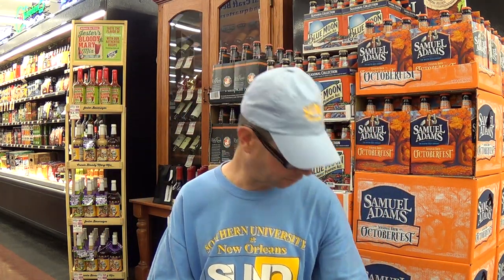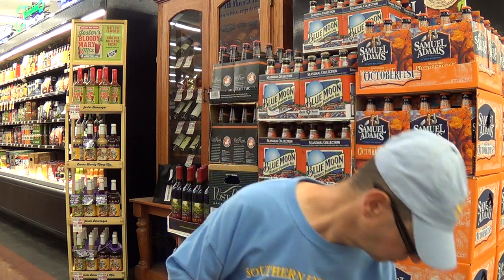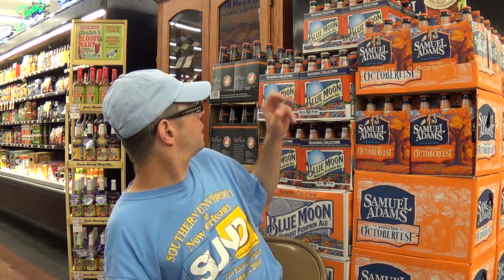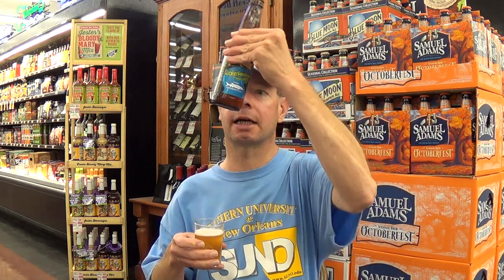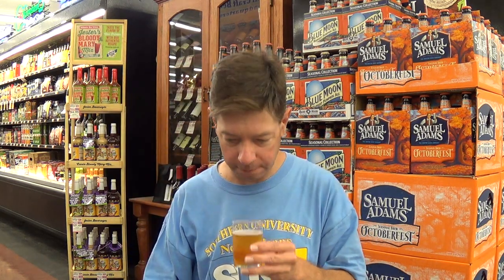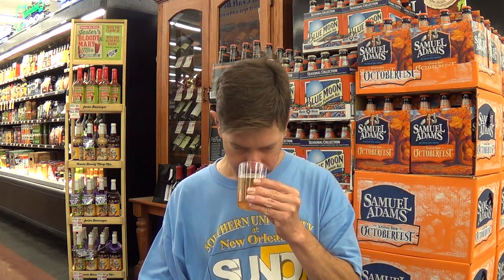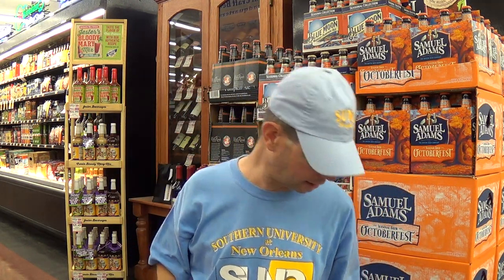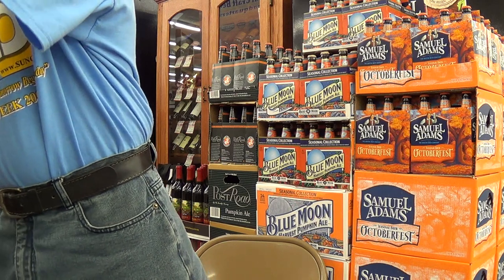Louisiana Beer Reviews: Sweetwater Waterkeeper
6% alcohol. 15 IBU. Brewed in Georgia.